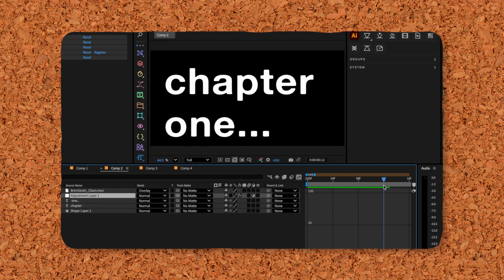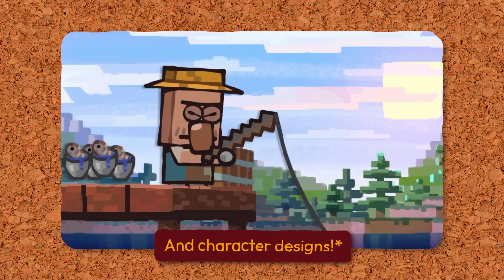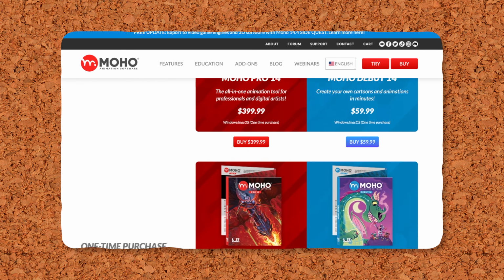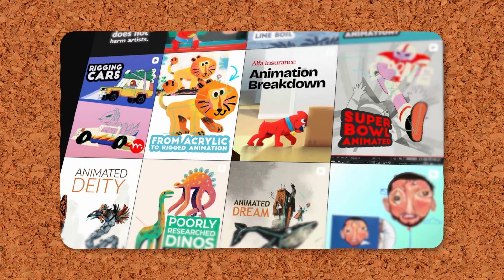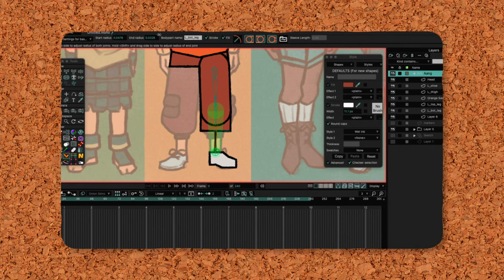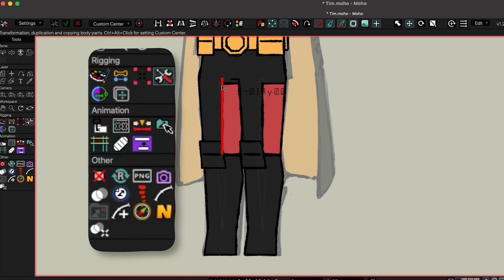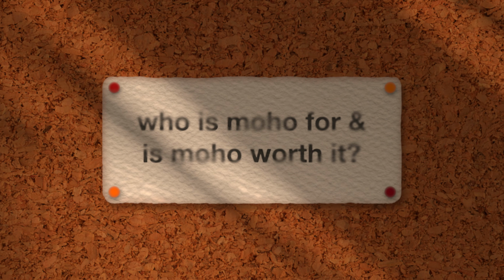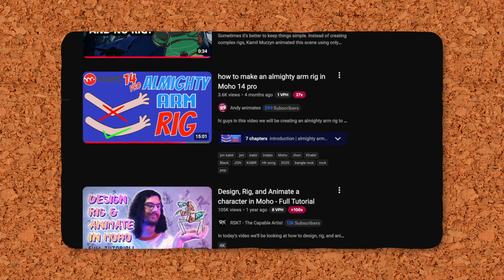is moho worth it? thoughts, impressions, pet peeves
As an animator that's used Moho for both professional and personal work, I have some thoughts on the 2D rig-based animation software. In this video I share if I think Moho is worth the money, who I believe it's best for, and what I think are its strengths and weaknesses!

My Gear:
Drawing Tablet:

My Software:
Moho:

Timecodes:
0:00 - intro
0:44 - context
1:07 - moho for motion design
3:13 - moho for animated series
4:39 - moho's features
6:02 - price
6:29 - who uses moho?
9:57 - drawing in moho
11:53 - moho is not built for traditional animation
12:13 - tedious rigging & confusing ui
14:04 - animation feature limitations
14:22 - blender
17:08 - who is moho for, & is moho worth it